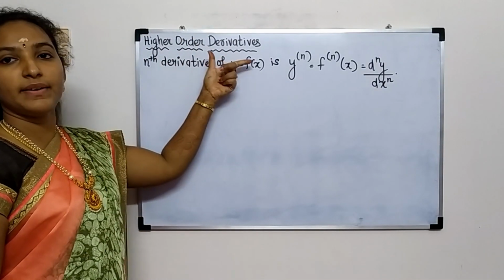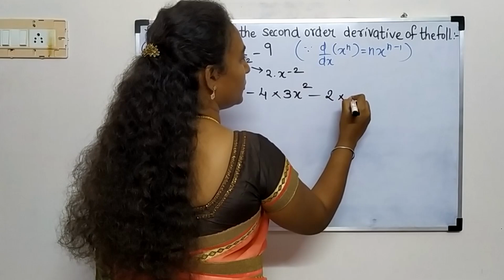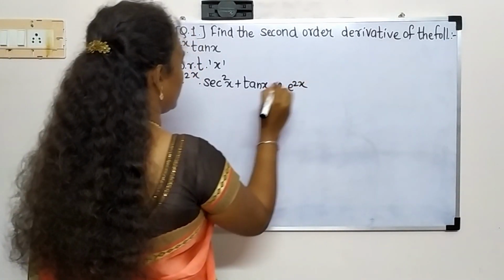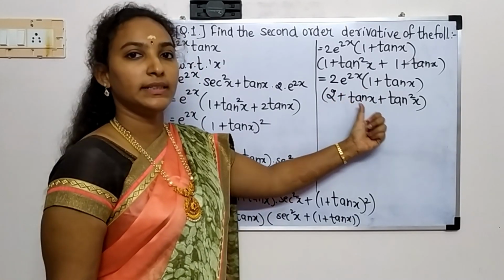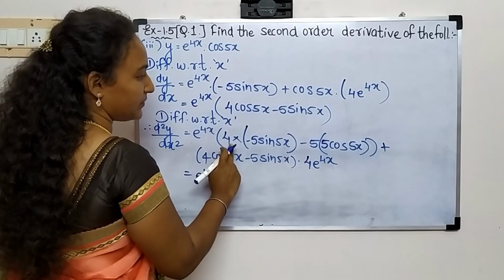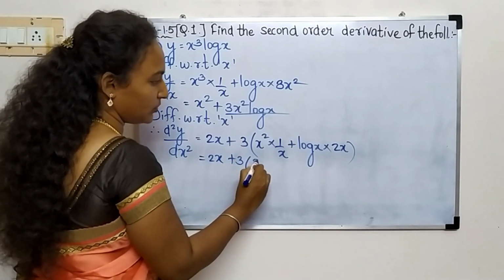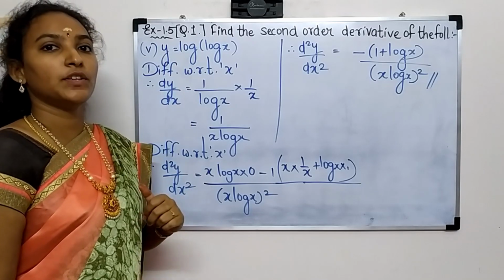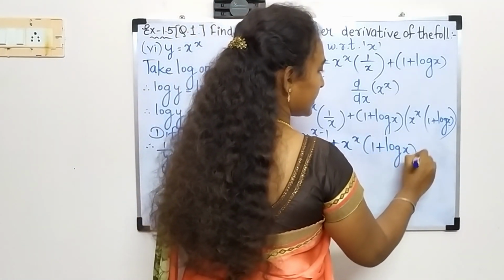Exercise 1.5 | Q.1 | Higher Order Derivatives | Maths - II | 12th Sci | Maharashtra Board